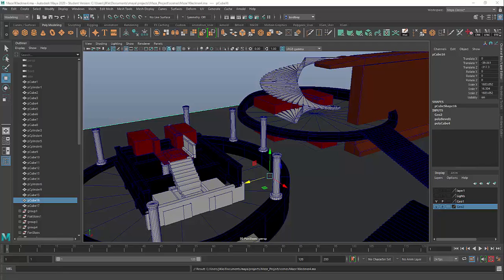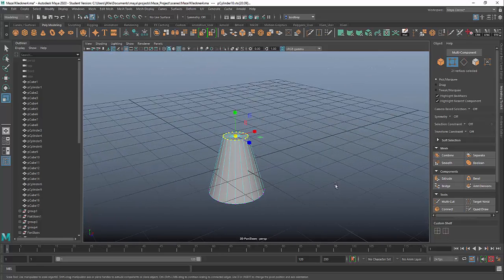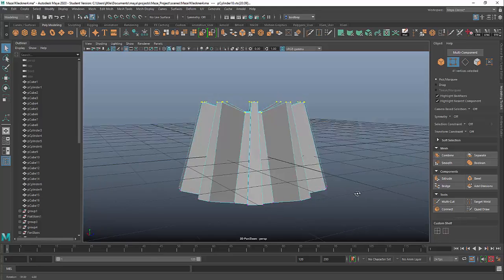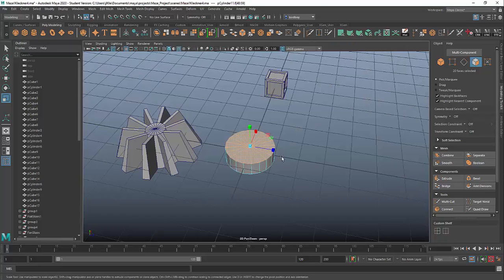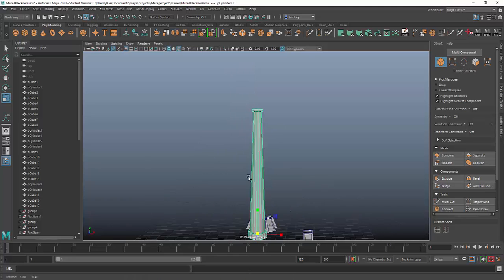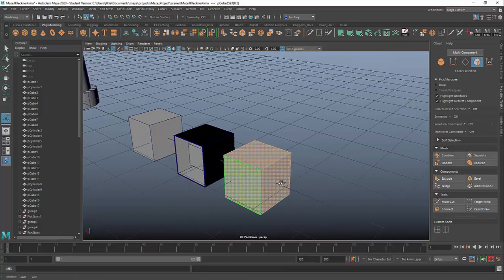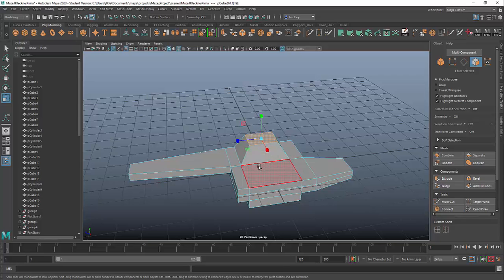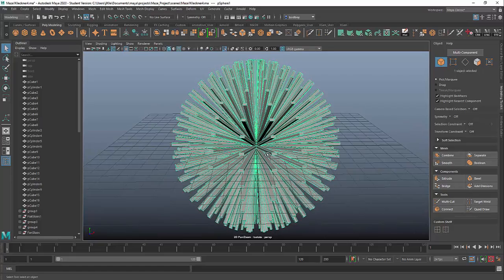Maze Project Part 4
Learn about the basics of modeling in Maya!